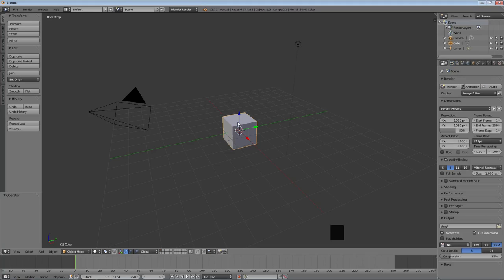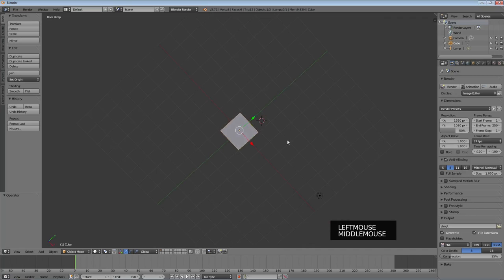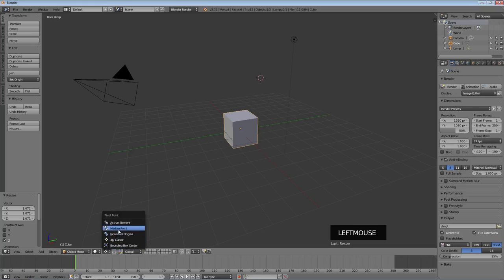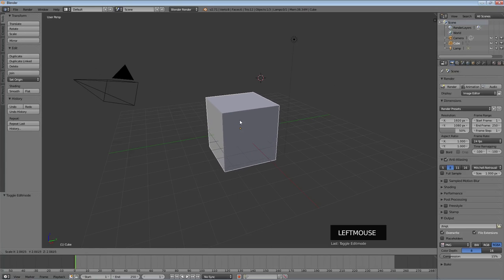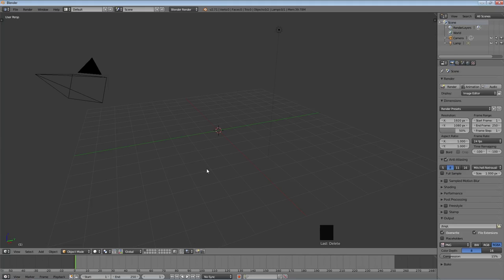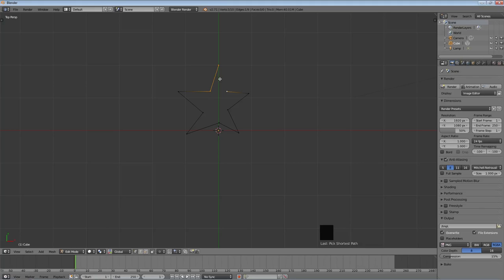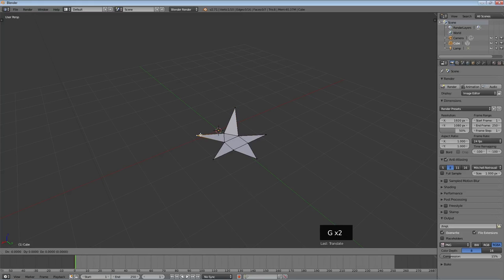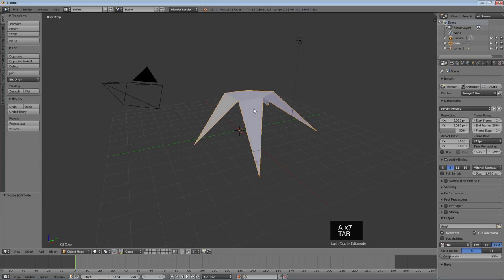Blender Absolute Beginner Tutorial Episode 2